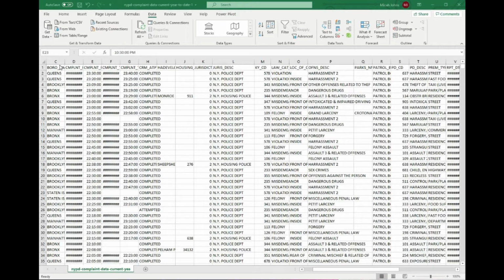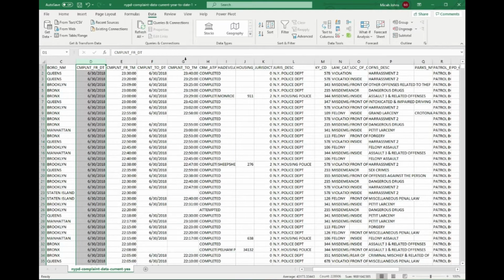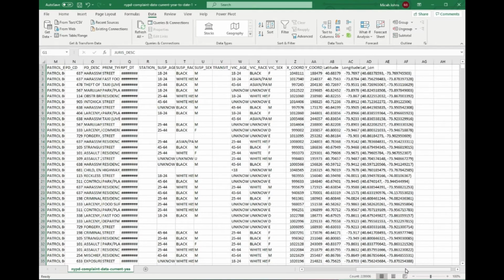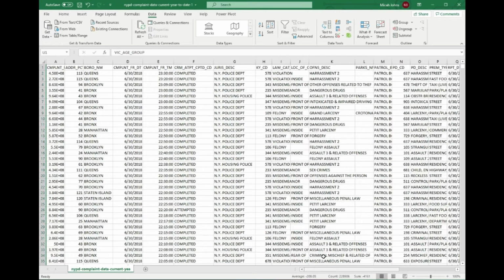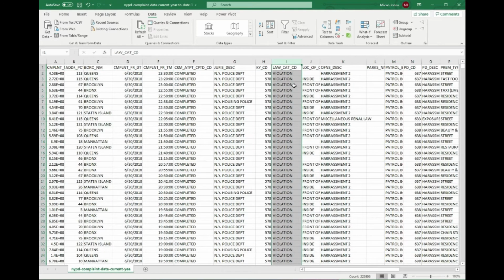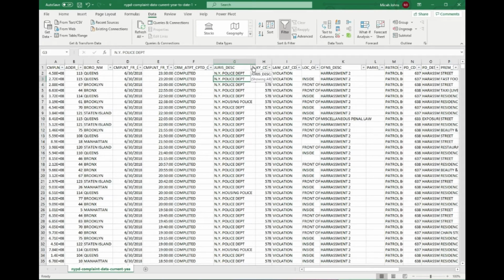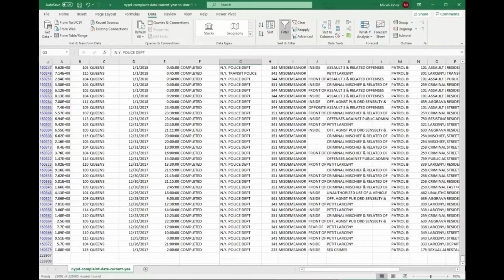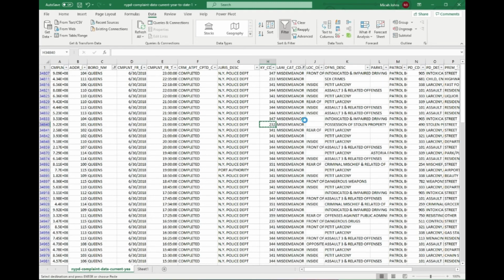Cleaning and Conditioning Data in Excel